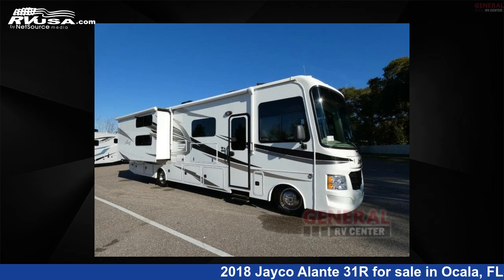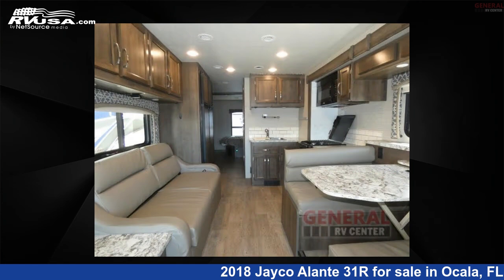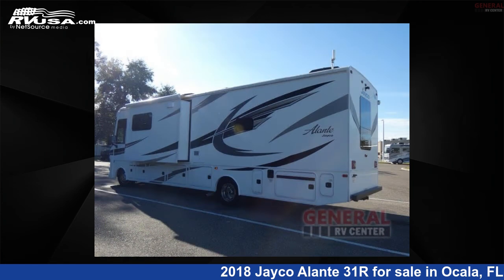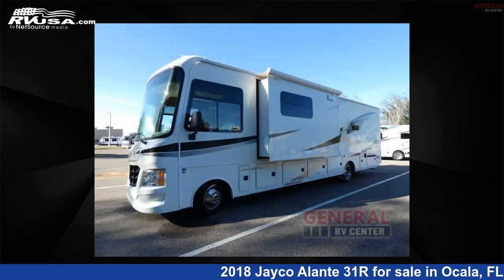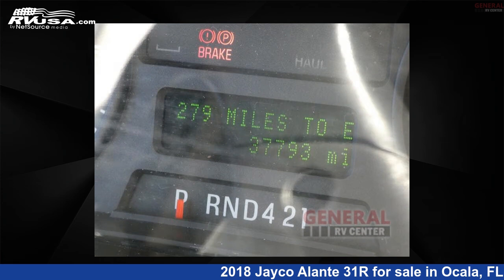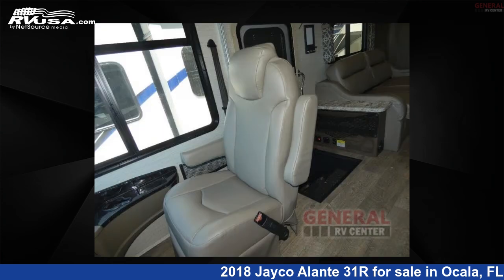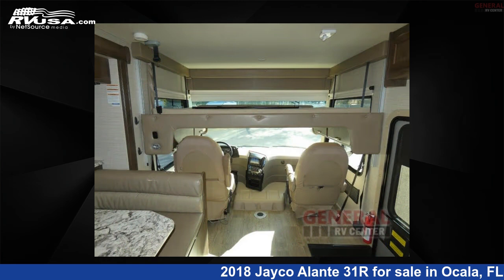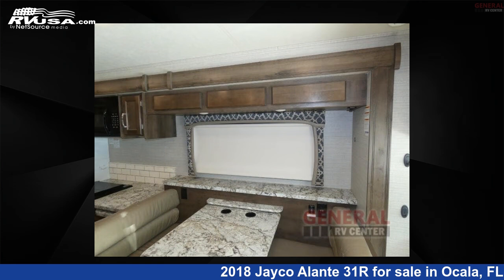Phenomenal 2018 Jayco Alante 31R Class A RV For Sale in Ocala, FL | RVUSA.com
This 2018 Jayco Alante 31R is a Class A RV. It is located in Ocala, FL 34473 and is offered for sale by General RV Center. This Used Jayco and features sleeps 9, Slideout, and 72 gal fresh water capacity. The floorplan layout of this Class A features Bunk Over Cab, Bunkhouse, Outdoor Entertainment. This 2018 Jayco Alante 31R is built on a Ford F53 chassis.